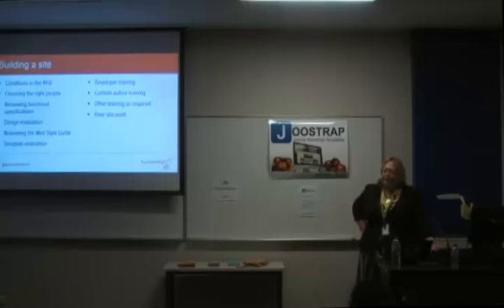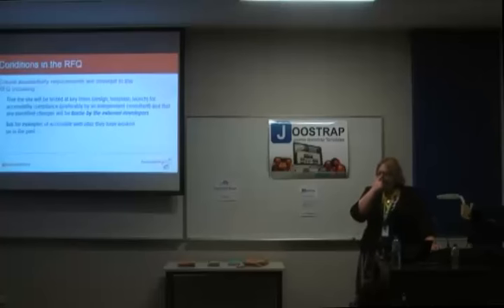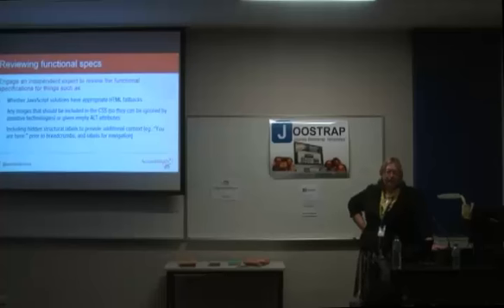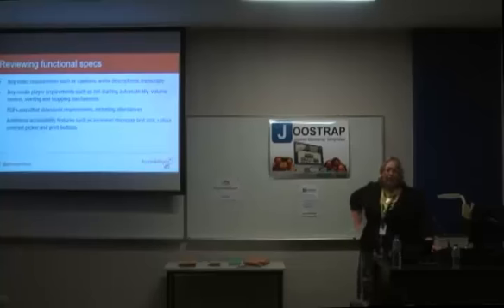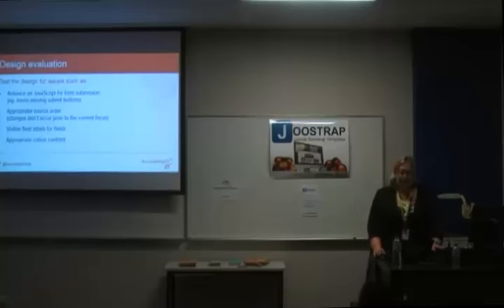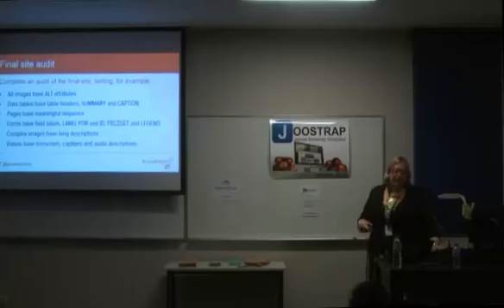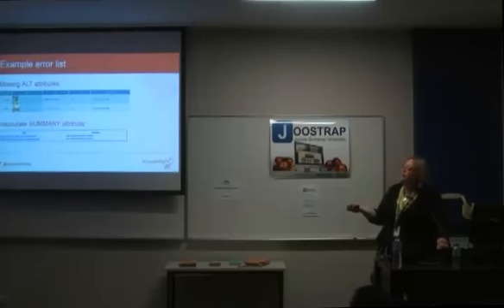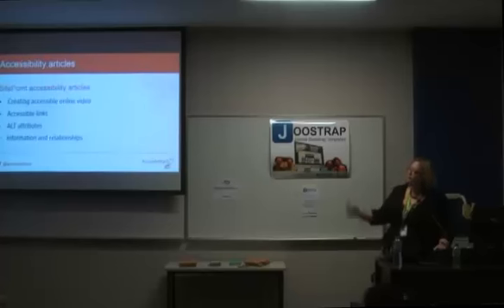Prioritising accessibility when building a site Gian Wild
This session focuses accessibility activities to perform at key stages of the web development lifecycle. These activities can ensure that a site is accessible as possible at launch.

Activities discussed include:
Request For Quote consultation
Staff training
Functional specification / Web Style Guide review
Wireframes / Design evaluation
Template evaluation
Web site audit